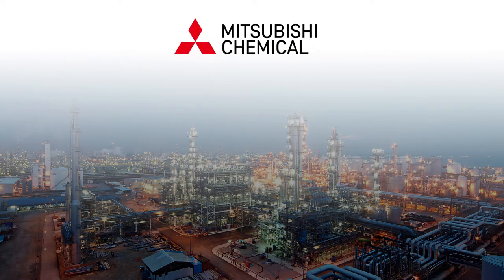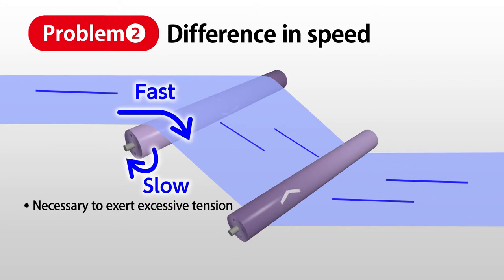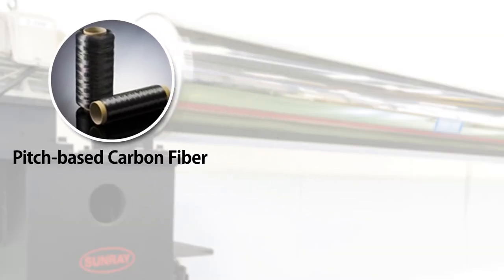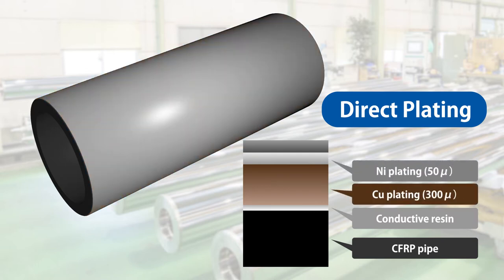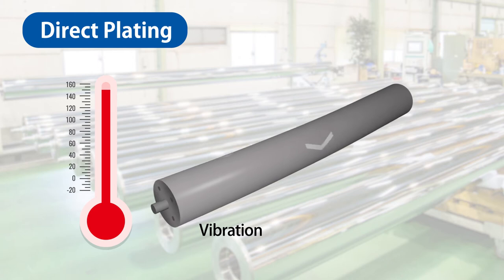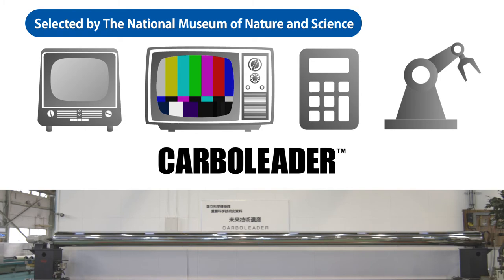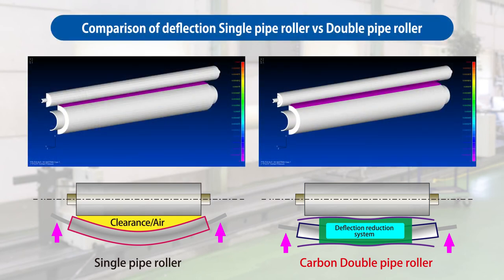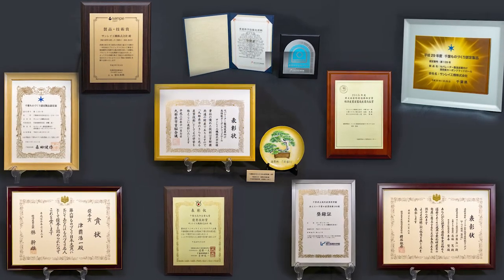【Mitsubishi Chemical】High Performance Carbon Roller (CARBOLEADER™) Product Description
CARBOLEADER™ is a carbon roller that simultaneously achieves light weight, high stiffness, and higher critical speed. It is used in a wide range of fields including separators for rechargeable batteries, optical applications, films in general, printing, and paper manufacturing, making a significant contribution to production quality improvement and cost reduction by speeding up production, and reducing defective rates.